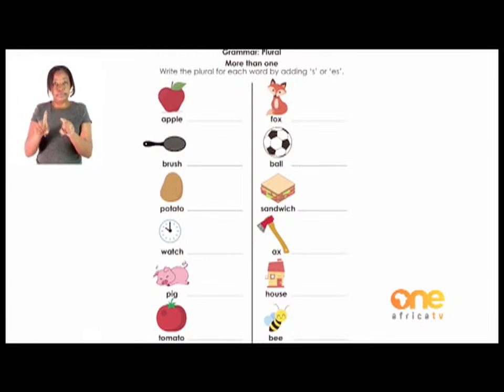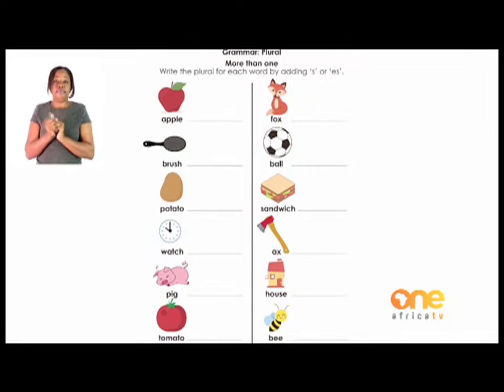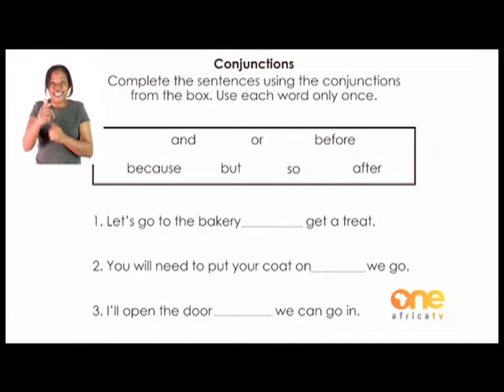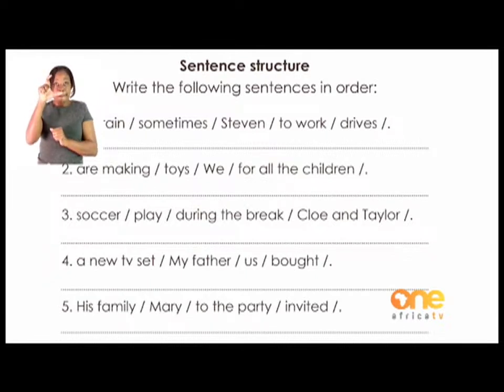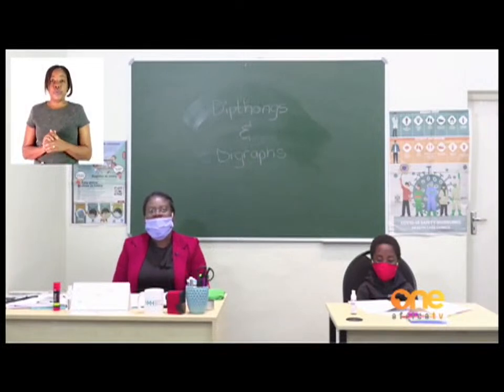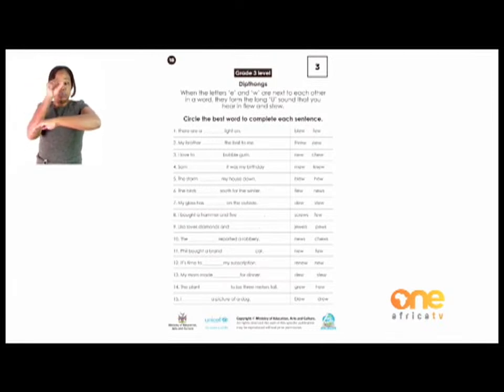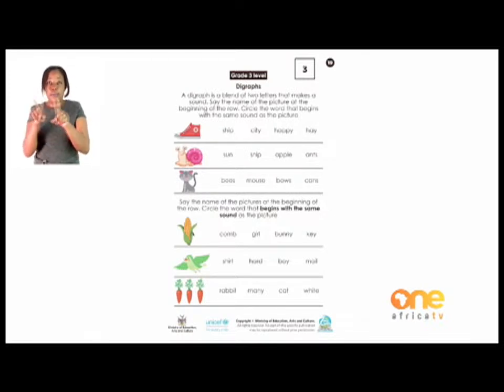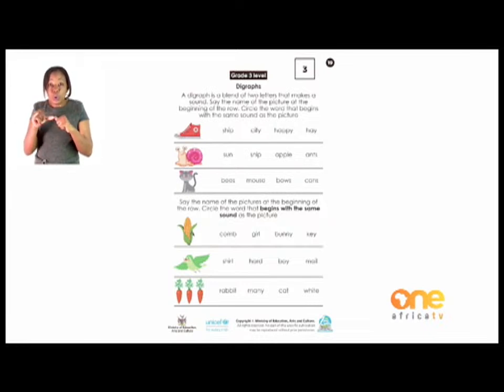LearnOnOne | Gr 2&3 | English (Plurals Conjuctions, Sentence Structure, Dipthongs & Digraphs) | Con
LearnOnOne | Gr 2&3 | English (Plurals Conjuctions, Sentence Structure, Dipthongs & Digraphs)